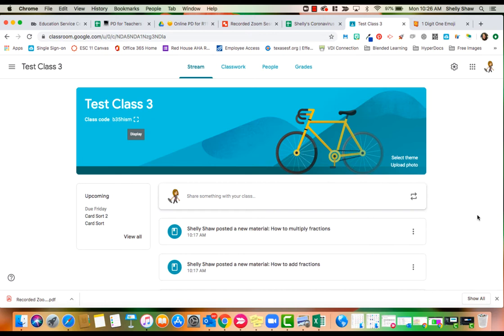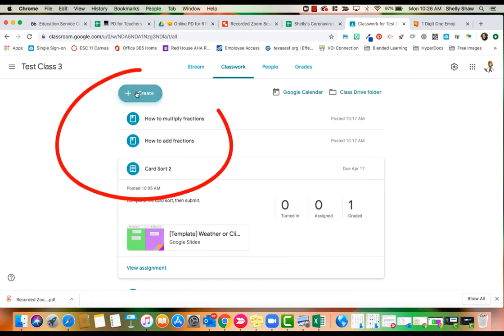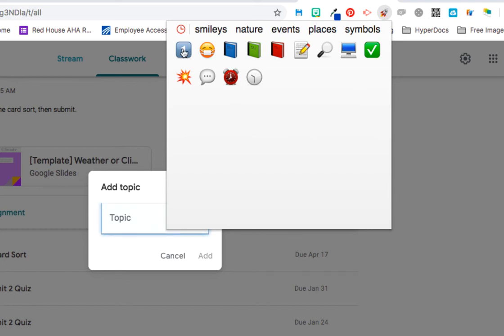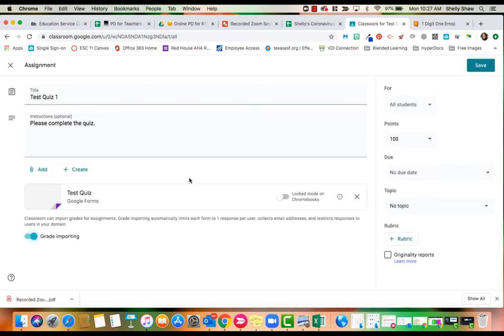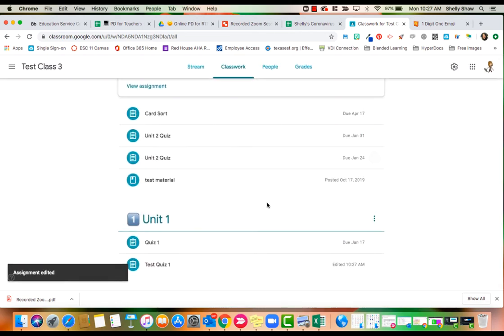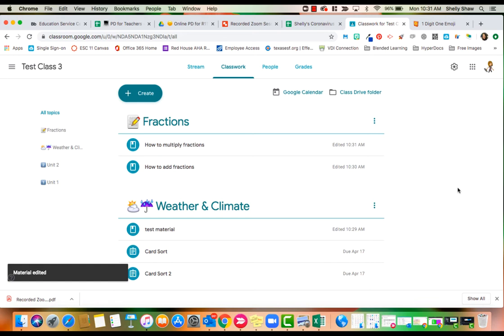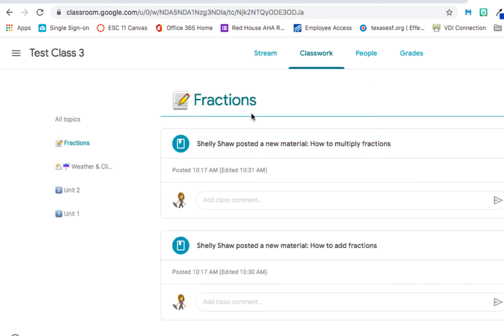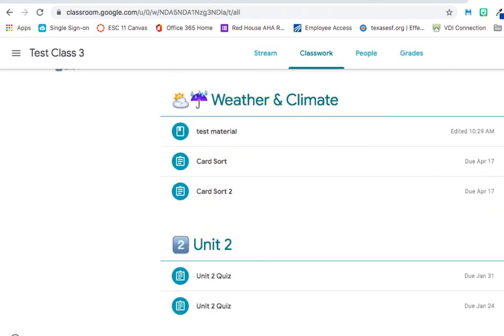Organizing Classwork with Topics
This video shows how to organize your classwork tab in Google Classroom using the topics feature.  It also includes the use of the Chromoji extension.